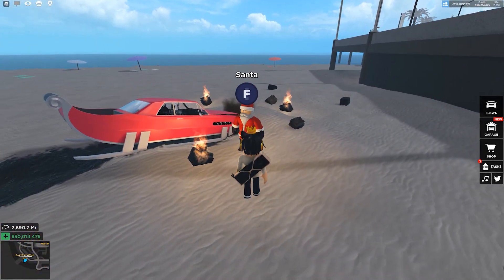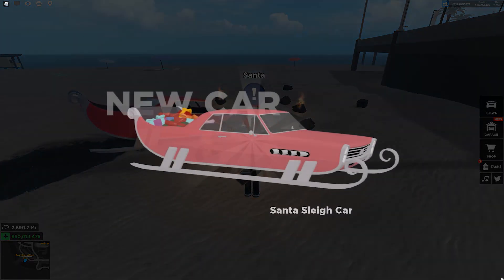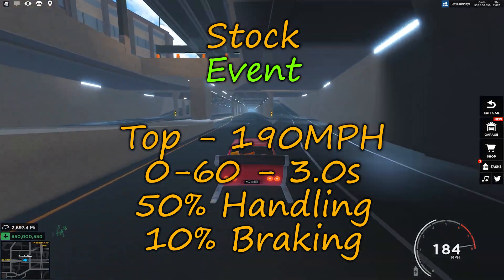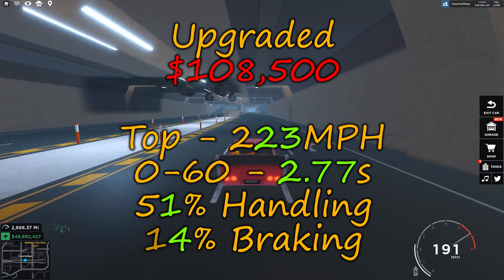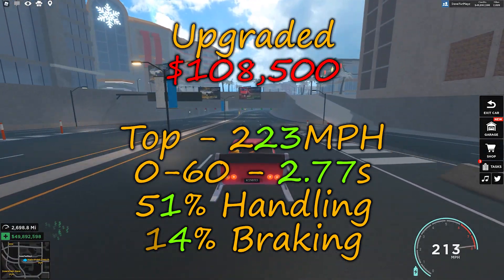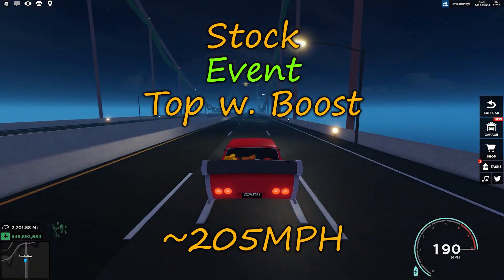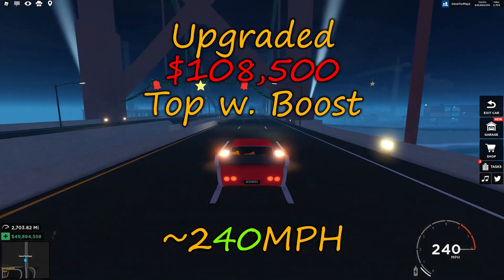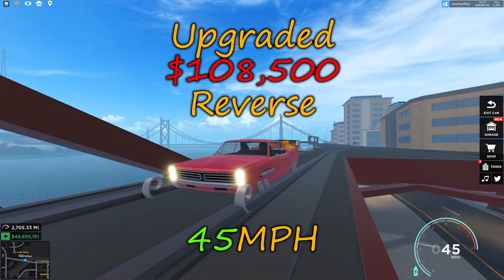Sleight I NEW CAR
Review of the sleight that was added in driving simulator 2021 holiday update!